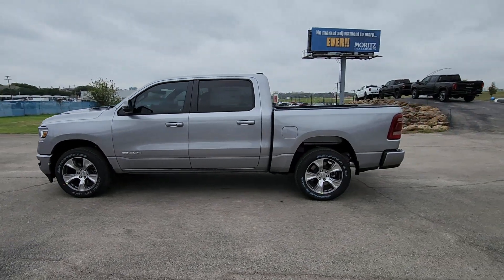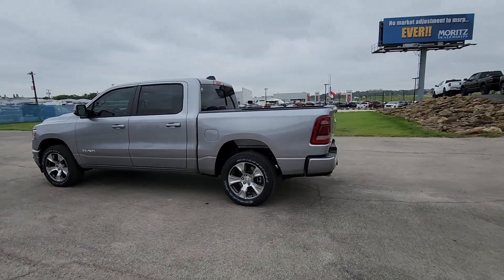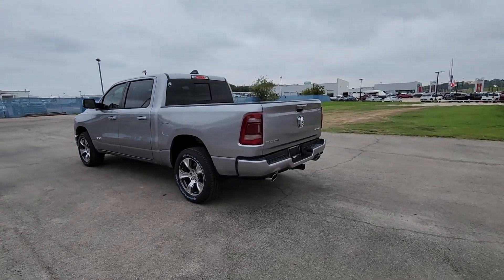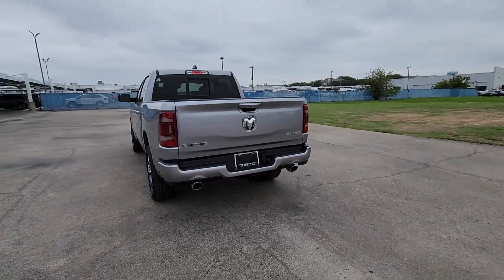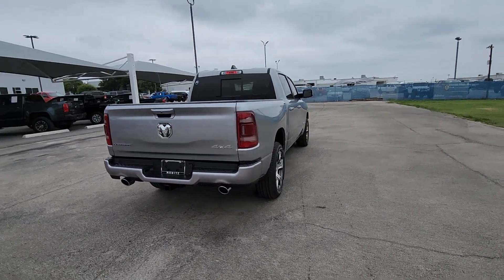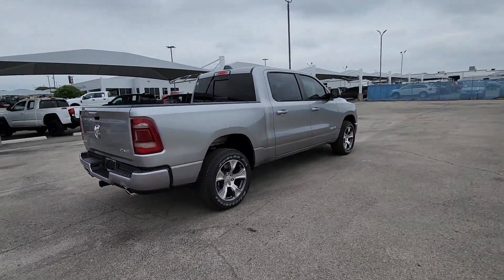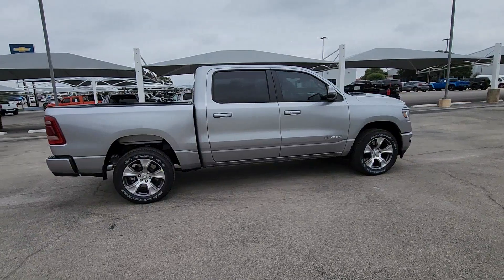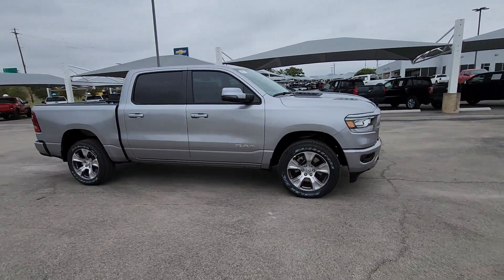2024 RAM 1500 Fort Worth, Arlington, Dallas, Weatherford, Benbrook N149387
New 2024 RAM 1500 available in 9101 Camp Bowie W. Blvd., Fort Worth, Texas at Moritz CDJR. Servicing the Fort Worth, Arlington, Dallas, Weatherford, Benbrook, area.

Moritz CDJR
9101 Camp Bowie W Blvd Ste.#2